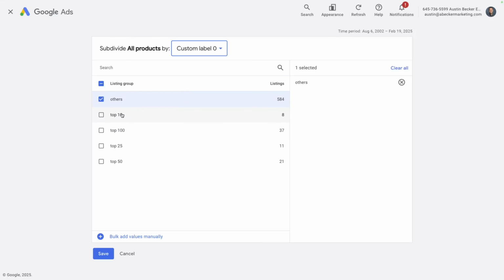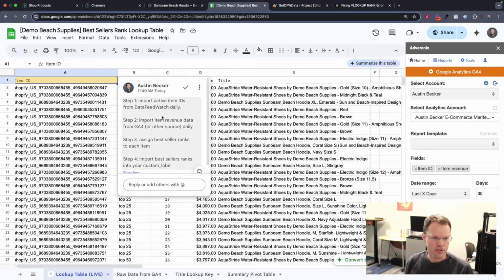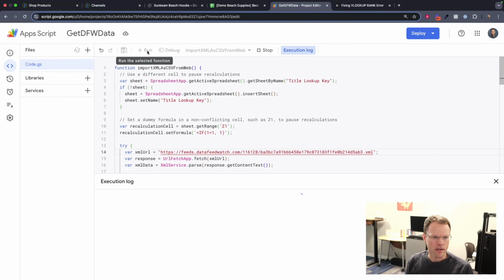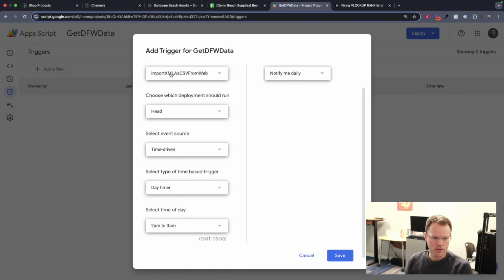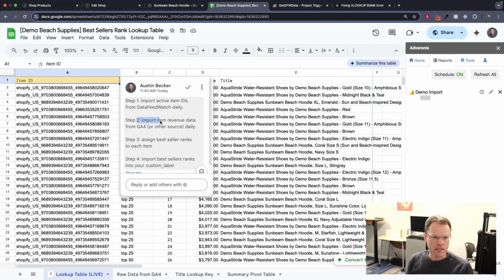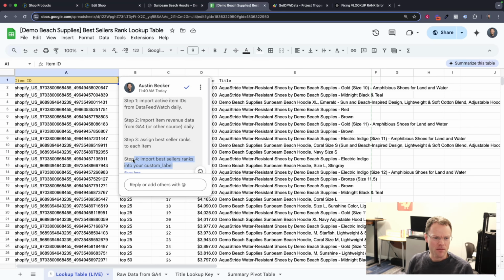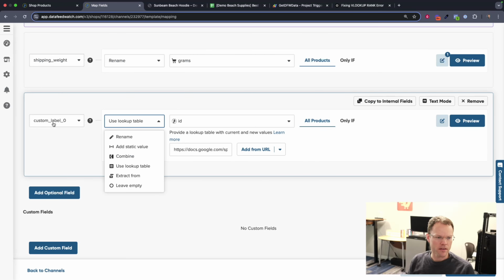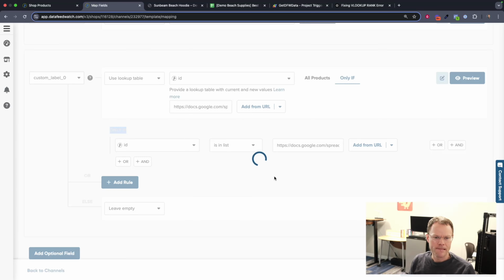How to Segment Top Sellers in Product Feed Ads Daily (Google Ads, Facebook Ads, and more)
An automated method to tell ad platforms, like Google and Meta, what your current best sellers are. Use Google Sheets + your product data feed tool.